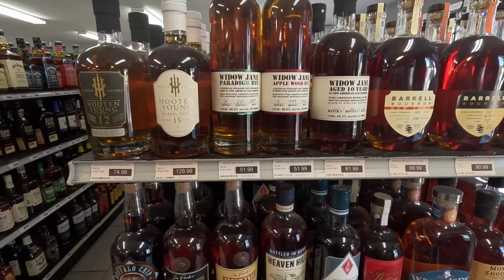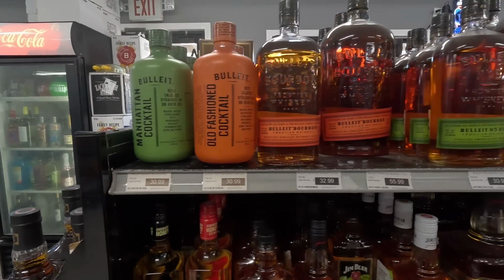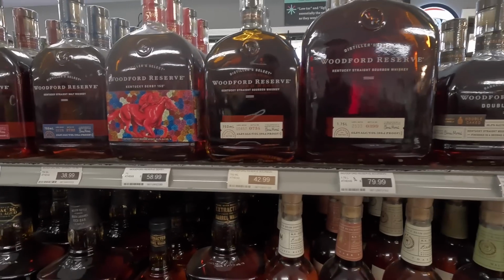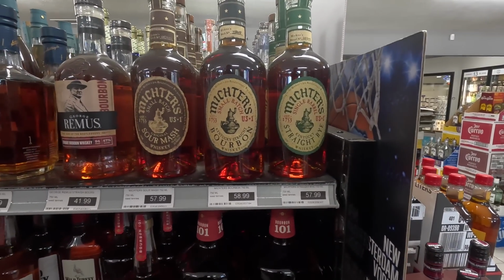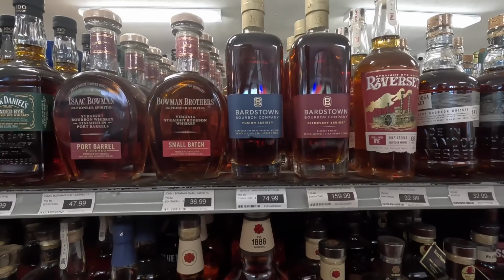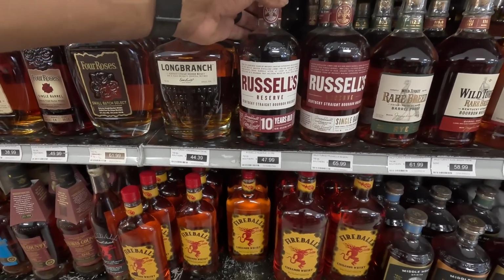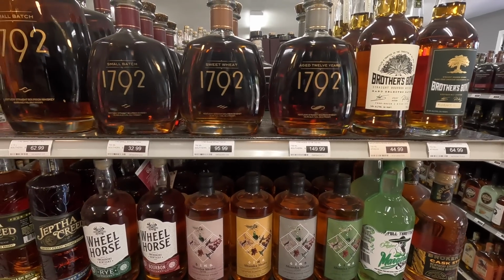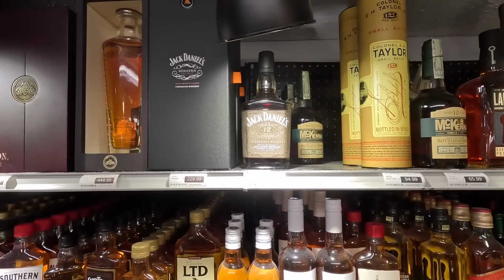Look what pulled up while Bourbon Hunting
Bourbon Hunting in a small town. Embark on a Bourbon Hunting adventure as I search for rare bottles at good prices . Whether you're a seasoned collector or a curious enthusiast , this channel is for you . Alamo Liquor & Wine 77 S Bells St. Alamo, TN 38001.